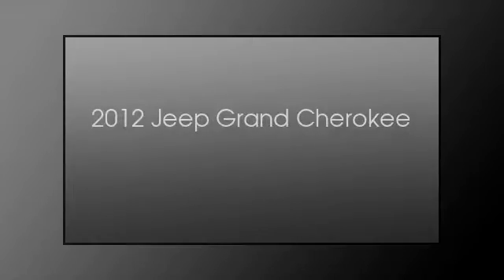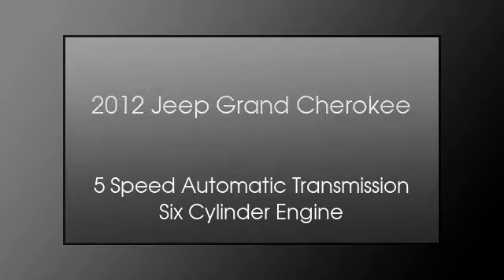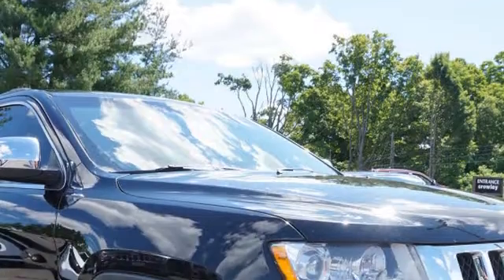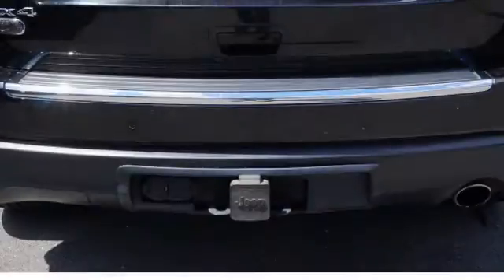2012 Jeep Grand Cherokee